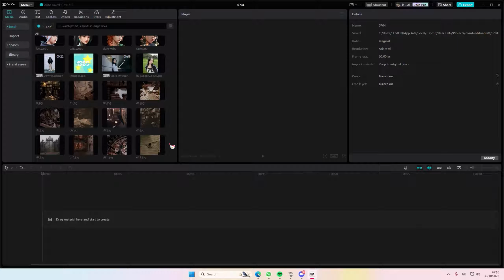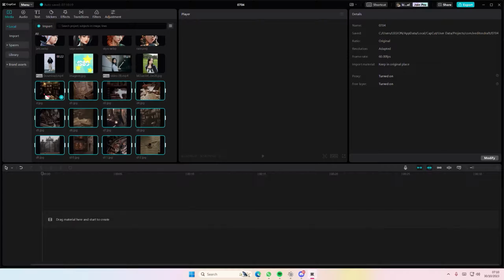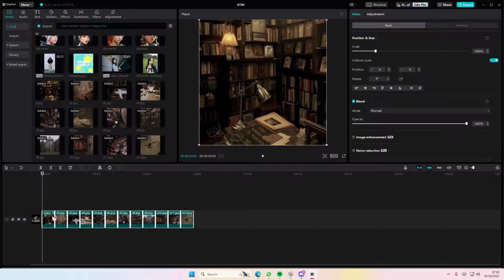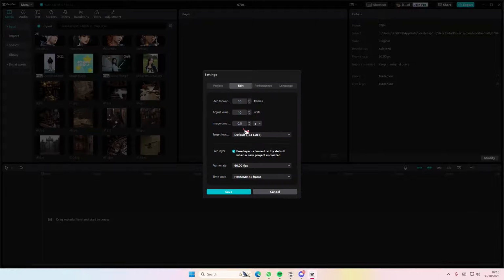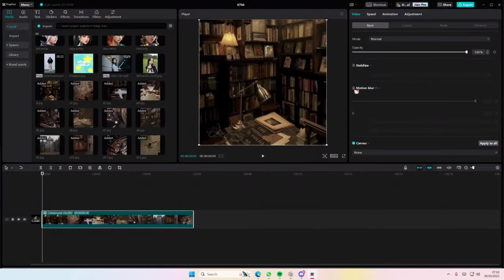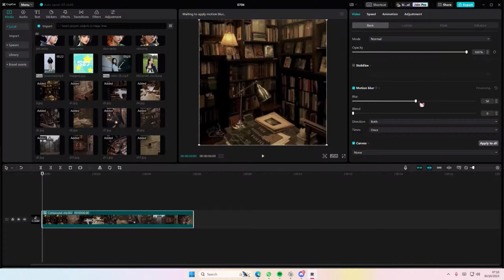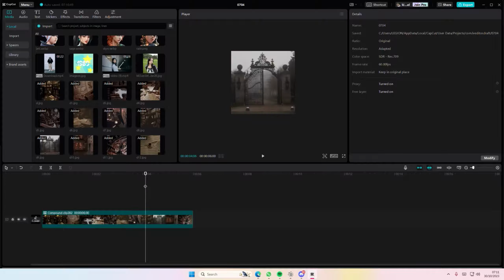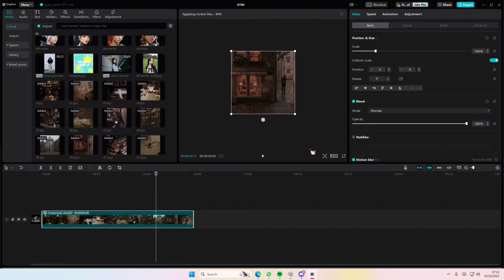How You Can Create This Trending Viral Morph Video Edit On CapCut PC Using Motion Blur?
Want to create this morph edit on CapCut PC? Here's how you can do that.